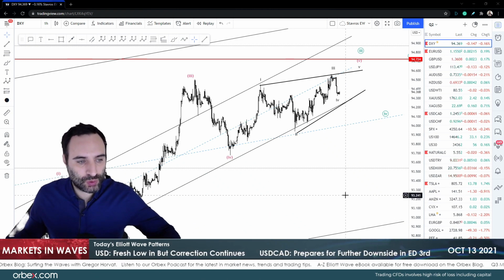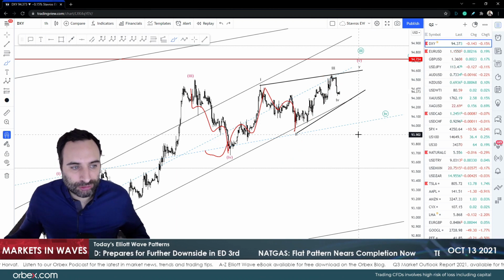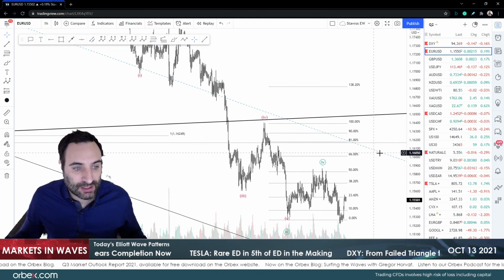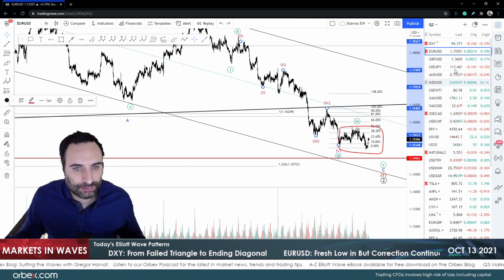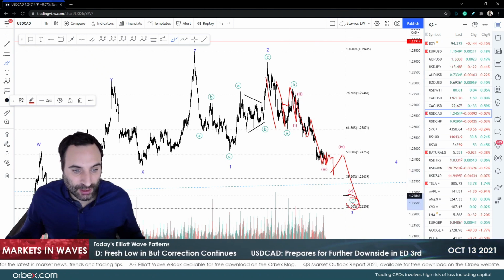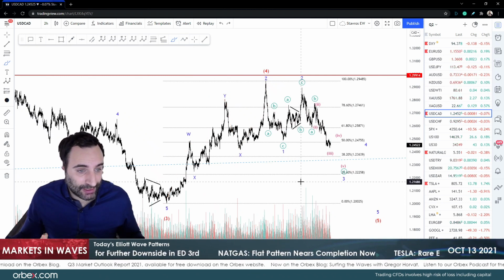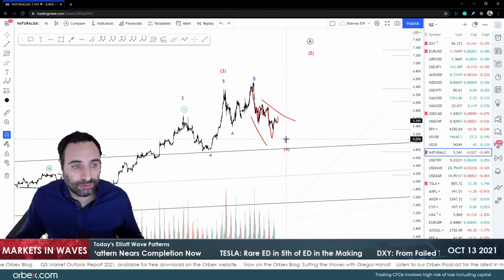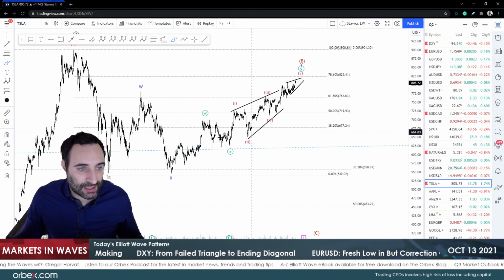ORBEX Elliott Wave Update: DXY, EURUSD, USDCAD, NATGAS, TESLA!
Asset TimeStamps are as follows:

$DXY 00:40
$EURUSD 03:50
$USDCAD 06:00
$NATGAS 09:20
$TESLA 10:30